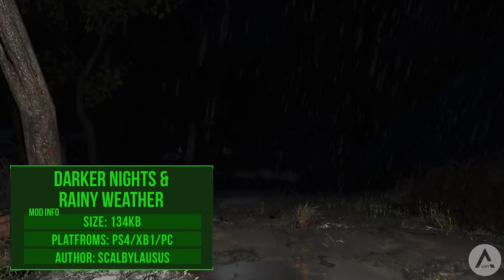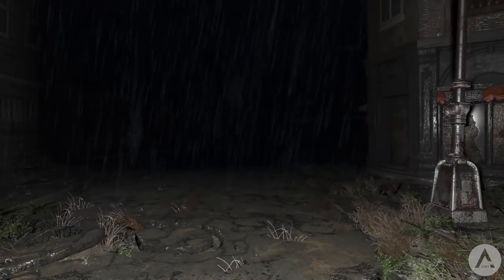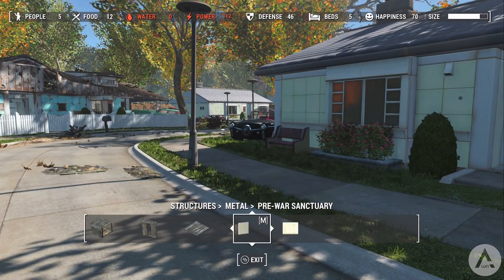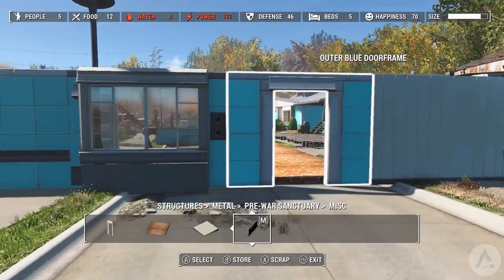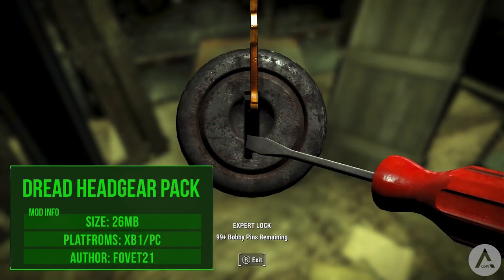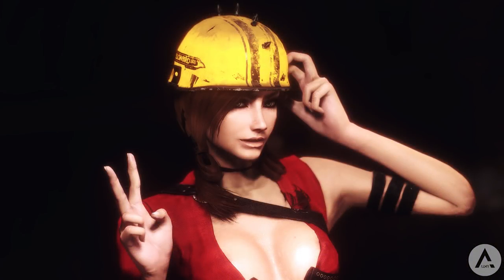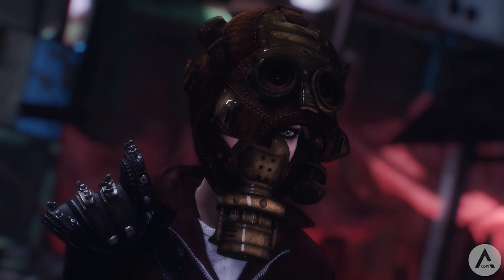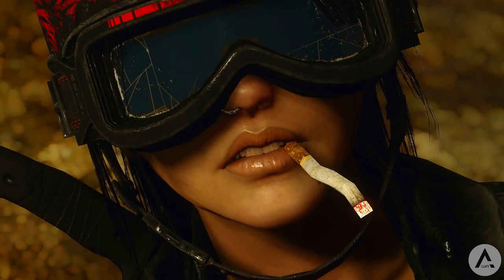5 Brand New Console Mods 15 - Fallout 4 (PS4/XB1/PC)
Featured Mods
Xbox

Timestamps
Darker Nights & Rainy Weather - 0:29
Sanctuary Pre-War And Post-War Build Set - 1:03
Loot Realism Collection - 1:46
Spec Ops Supply Drop - 3:21
Dread HeadGear Pack - 3:57

Hey guys in this fallout 4 Console Mods video we are gonna be taking a look at some of the most recent awesome, amazing and cool console mods for ps4 and Xbox, including darker and more rainy weathers, better and more buidl options for your settlements, a spec ops supply drop with new items inside, more realistic loot in game and more headgear, including hats, masks and more.